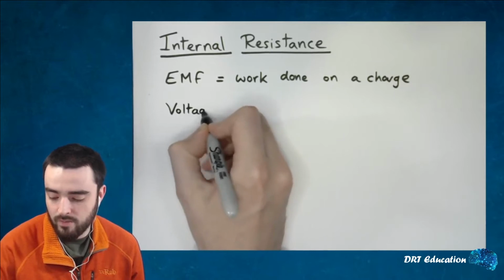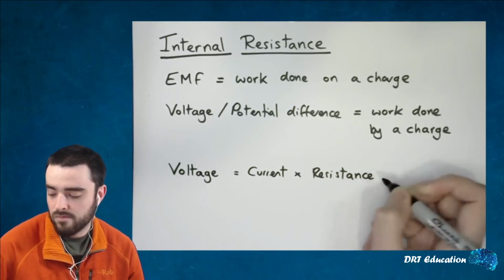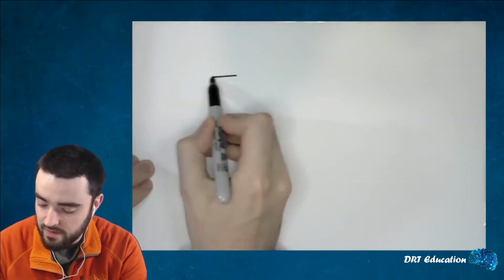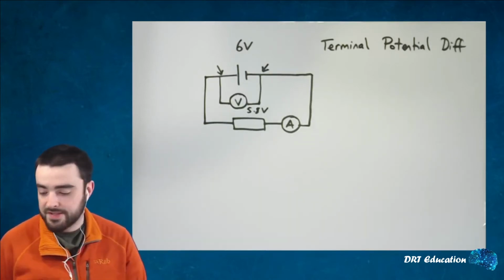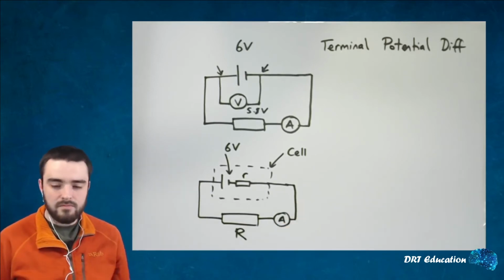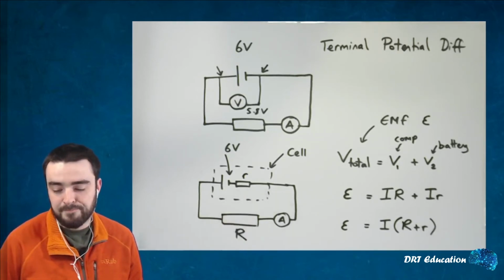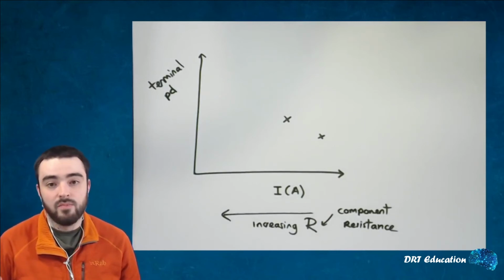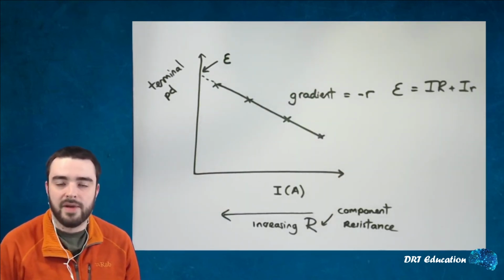10.4 Internal Resistance - OCR A A level Physics